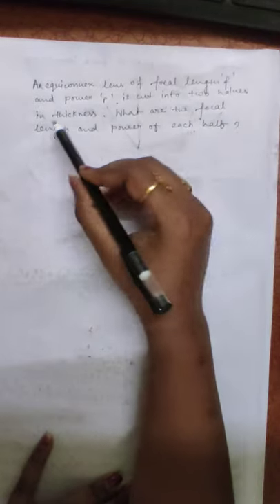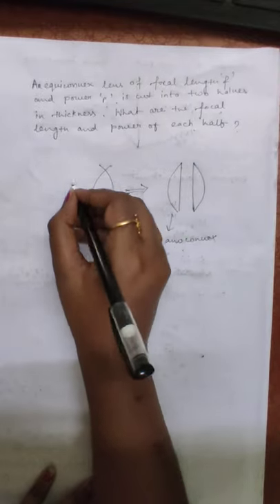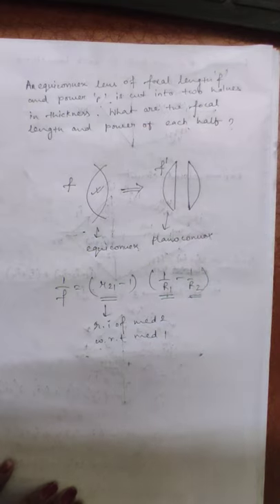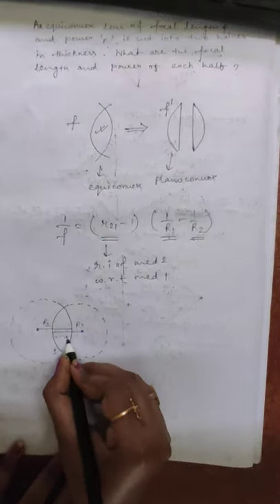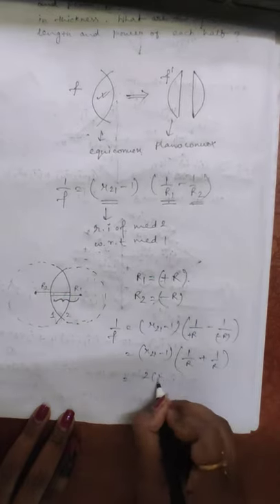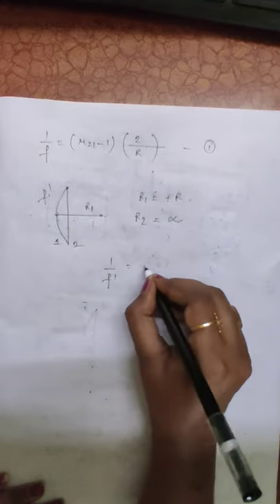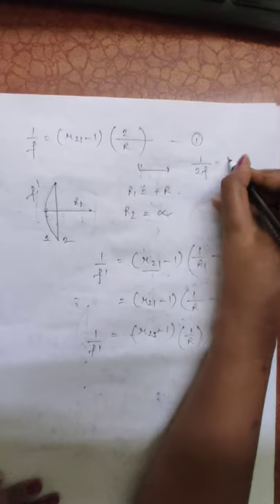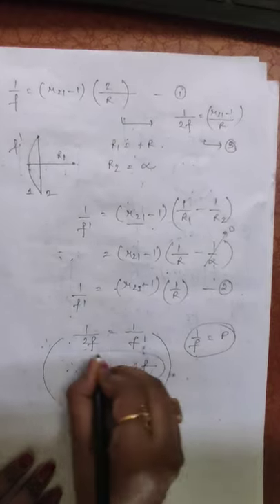An equiconvex lens of focal length 'the and power 'p' is cut into two halves in thickness. What are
Problems from ray optics.